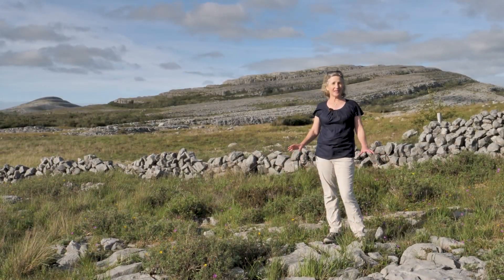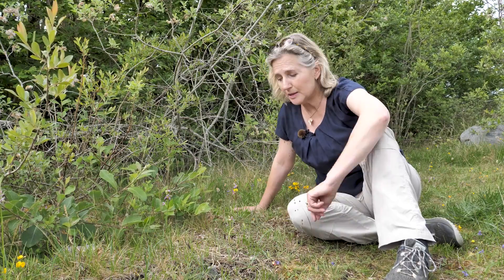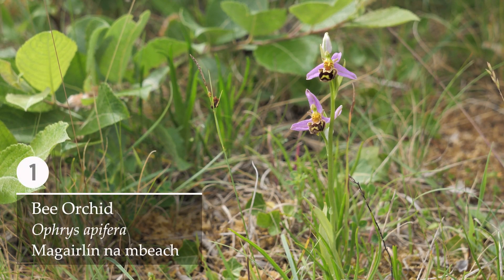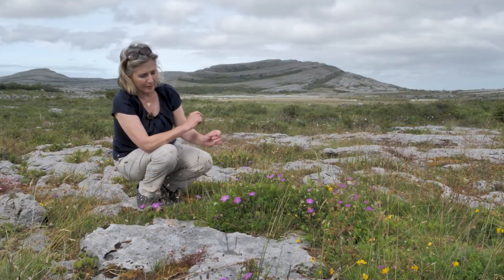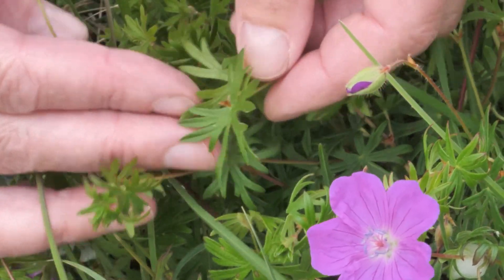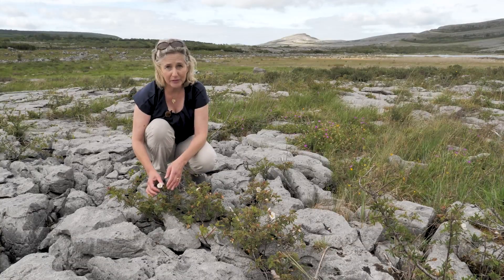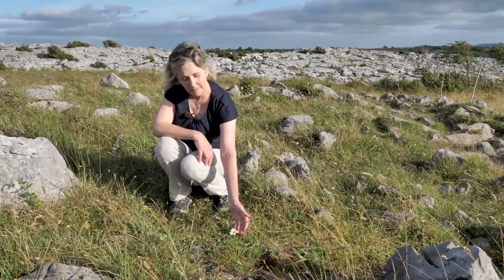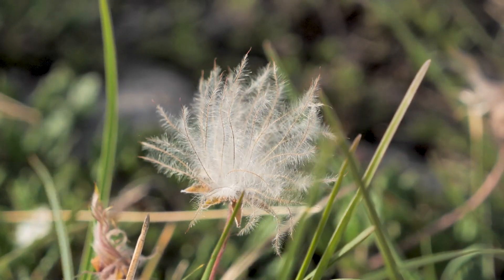5 in Five: The Burren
Episode 9 of 5 in Five. Co- Founder of the Burren Nature Sanctuary Mary Bermingham introduces 5 iconic native plants of the Burren, County Clare in five minutes and their other-worldly habitats within the Burren Geopark.

Speaker:
Mary Bermingham, Burren Nature Sanctuary